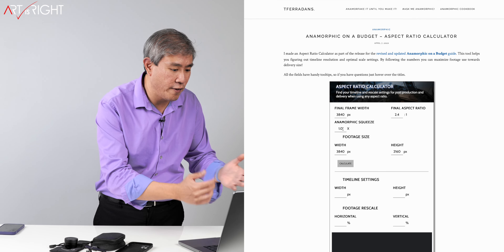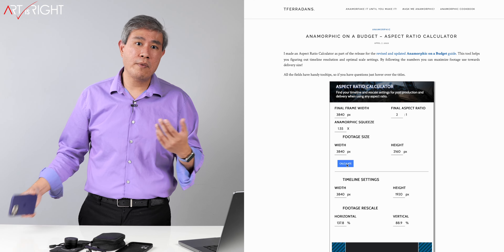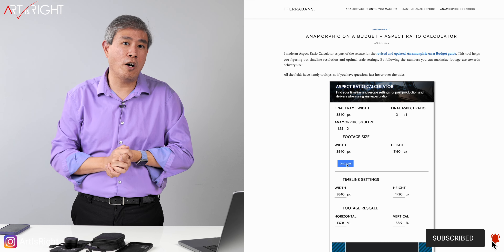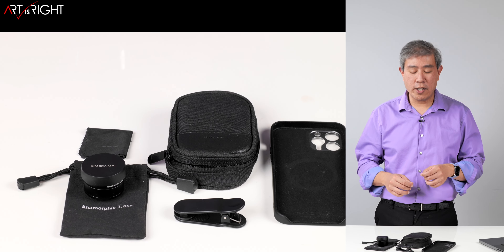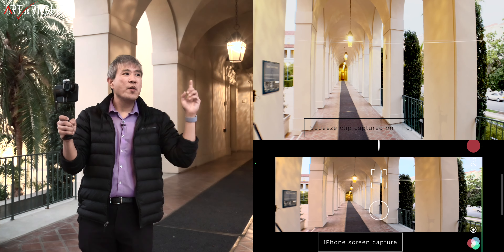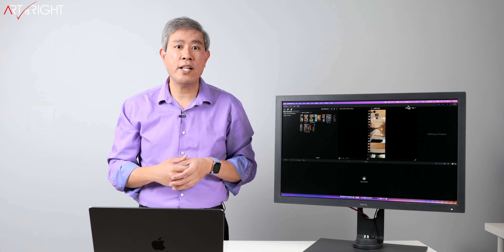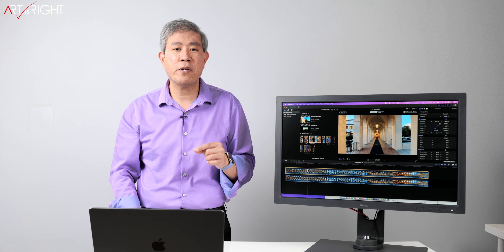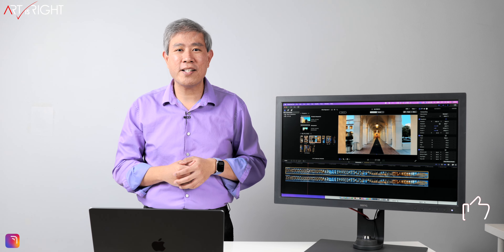Sandmarc Anamorphic 1.55x Smart Phone Lens Review & Quick Anamorphic Usage Tutorial!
Sandmarc Anamorphic 1.55x Smart Phone Lens Review & Usage Tutorial! It is always interesting to shoot an Anamorphic lens. Everything looks squeezed but you do get the signature lens flair and out of focus bokeh. This being a smart phone Anamorphic lens is a great starting point for anyone who might want to explore and get into anamorphic without breaking the bank. This review will show you what comes in the kit, the uniqueness of Anamorphic, how to use the lens on a smart phone and finally to you bring the vision to life in an editing program. Including many tips on how to desqueeze the footage.